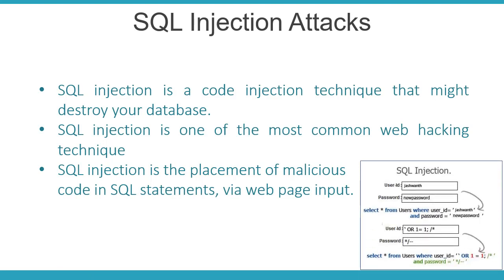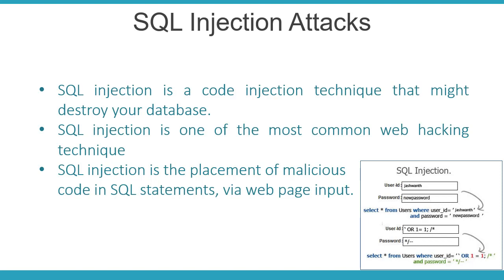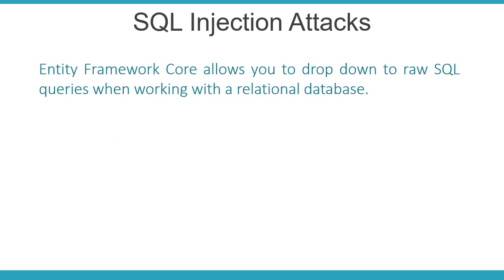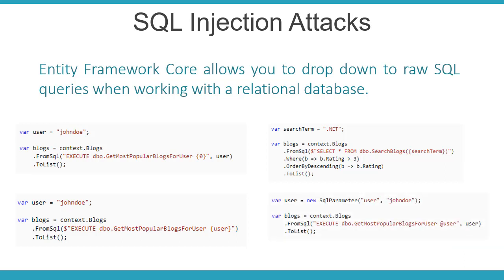SQL Injection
SQL injection is a type of cyber attack that targets databases and web applications that interact with them. It involves inserting malicious SQL code into input fields or query parameters in order to manipulate the database and obtain unauthorized access to sensitive data.

Here's how SQL injection works:

An attacker identifies a vulnerability in a web application that interacts with a database, such as a login page or a search form.

The attacker inserts malicious SQL code into an input field or query parameter, such as a username or search term. This code is designed to exploit a weakness in the application's code or database structure.

When the application processes the input, it executes the malicious SQL code along with the legitimate code. This can result in the attacker gaining unauthorized access to sensitive data, such as usernames, passwords, credit card numbers, and other personally identifiable information.

The attacker can then use this information for identity theft, financial fraud, or other malicious purposes.

To prevent SQL injection attacks, developers can follow these best practices:

Use parameterized queries: Instead of building SQL queries by concatenating strings and user input, use parameterized queries that separate the SQL code from the input values. This ensures that any input values are properly sanitized and validated before they are used in the query.

Validate input data: Validate all input data that is received from users or external sources, such as form fields, query parameters, and cookies. This can include data type checking, length validation, and pattern matching to prevent the insertion of malicious code.

Use least privilege: Limit the permissions of database users and web application accounts to only the minimum level required for their respective functions. This reduces the potential damage that can be caused by a successful SQL injection attack.

Implement security measures: Use firewalls, intrusion detection systems, and other security measures to monitor and prevent unauthorized access to the web application and database. This can include network segmentation, IP filtering, and access controls to limit exposure to potential attacks.